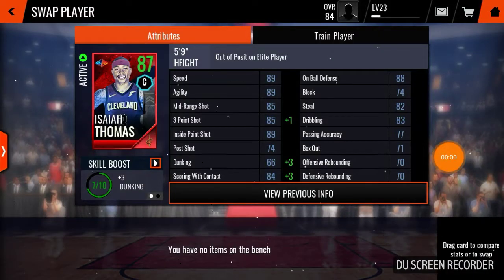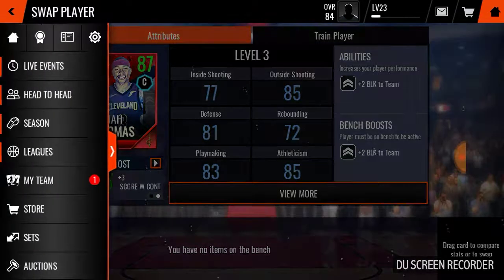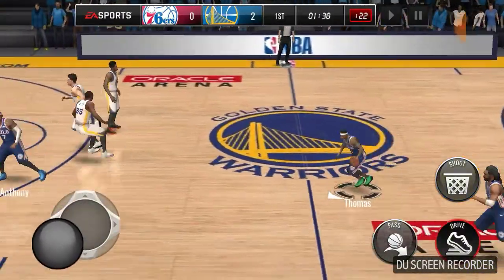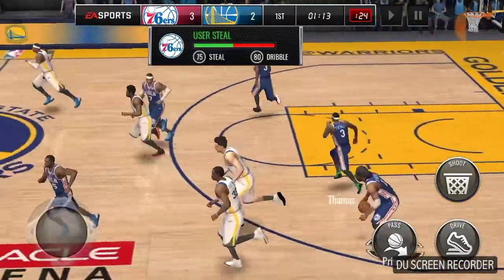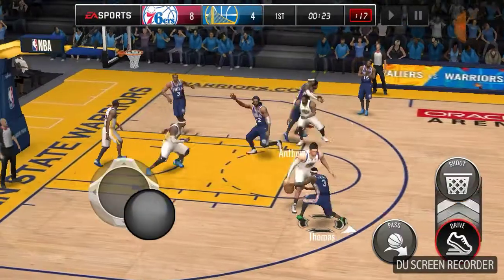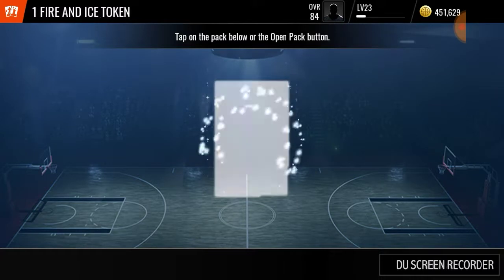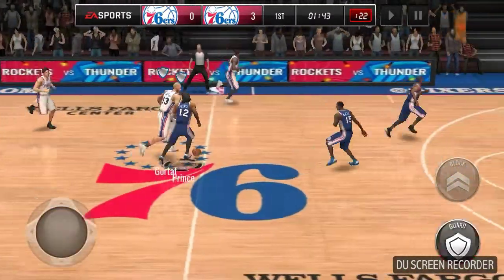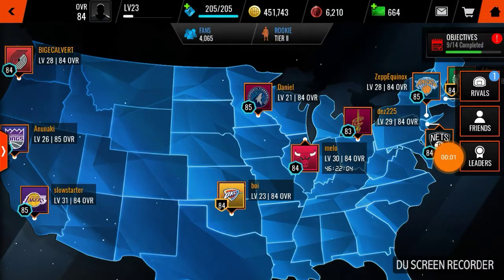5 foot 9 center!! Isiah Thomas epic gameplay!!